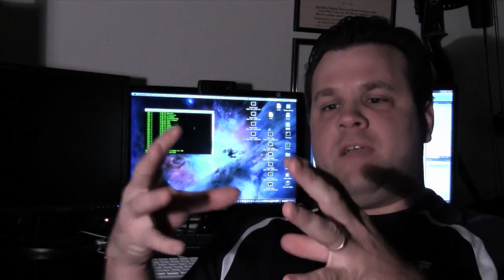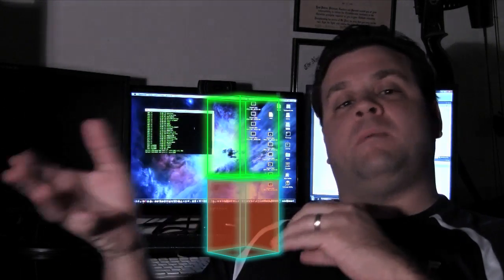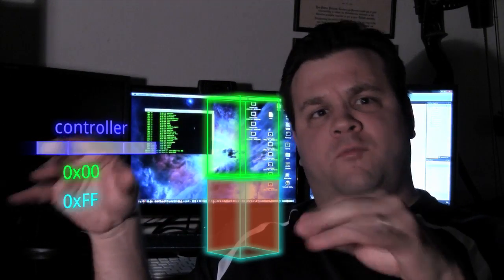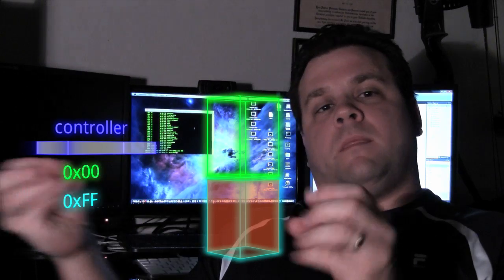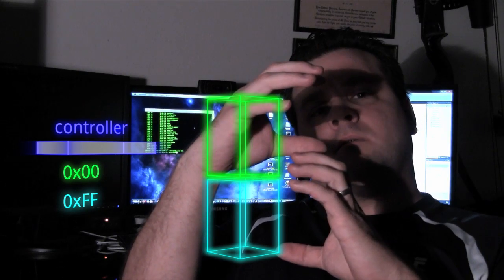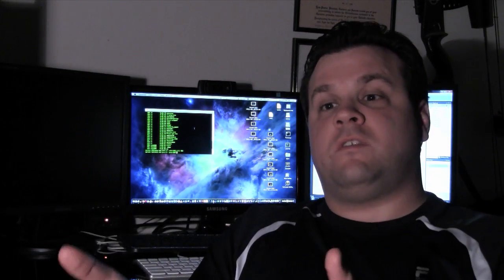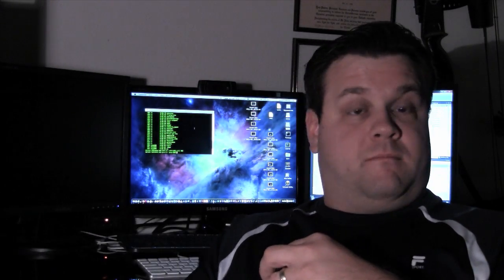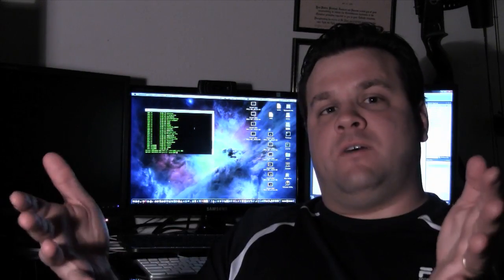SSD TRIM Command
A brief description of the Trim command with SSD NAND memory.  OSX Lion will now deploy TRIM while windows 7 has made use of it under certain hardware configurations